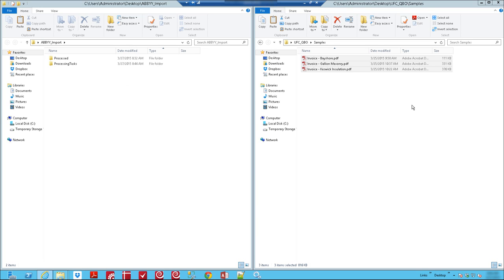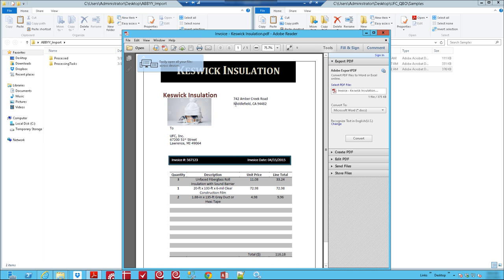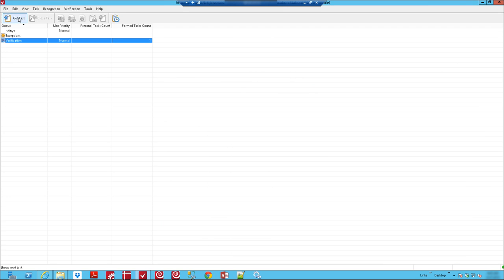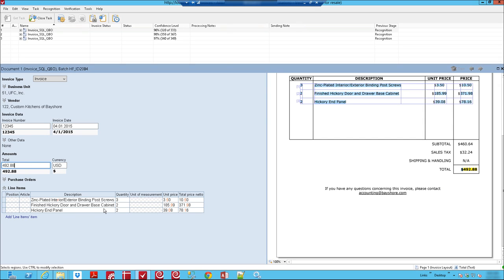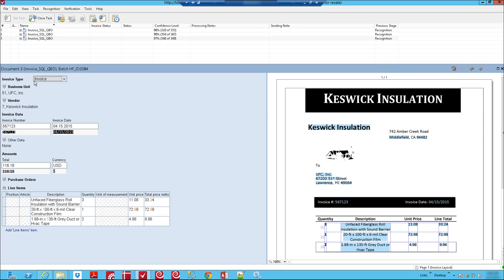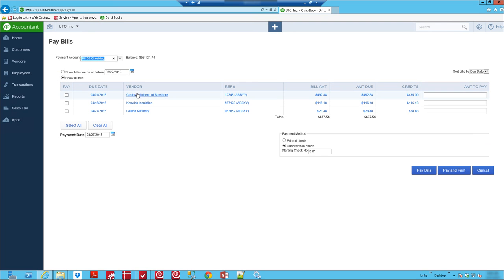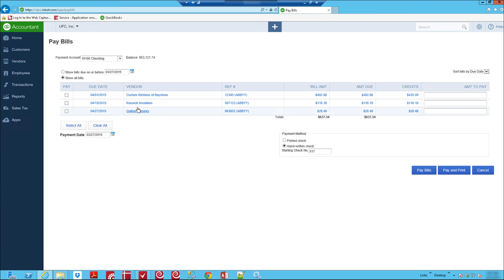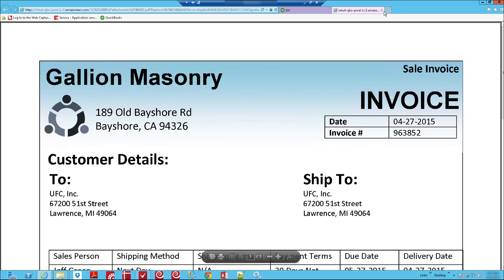ABBYY FlexiCapture for QuickBooks Online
See how ABBYY Flexicapture for Invoices can automatically export to Intuit QuickBooks Online to create a bill including line item details and vendor information.  Eliminate manual keying of data by AP analysts to allow them to focus on their core business functions rather than data entry.